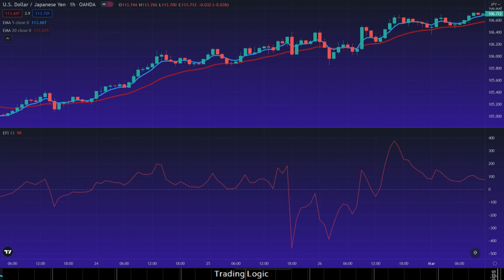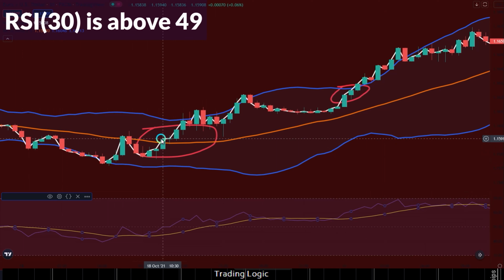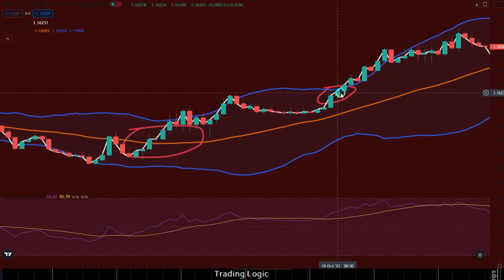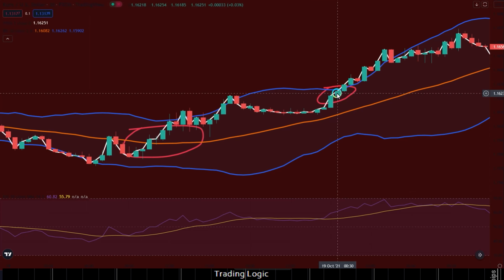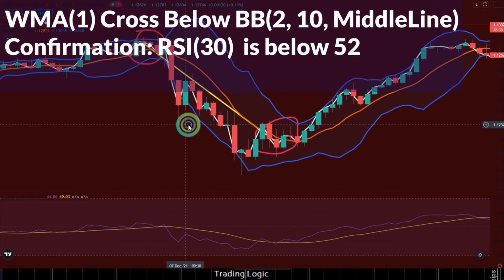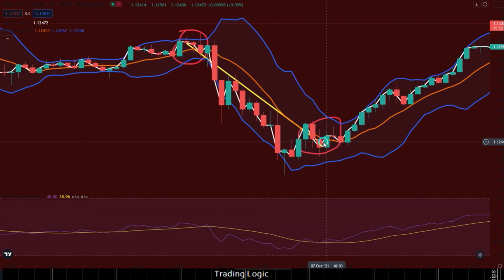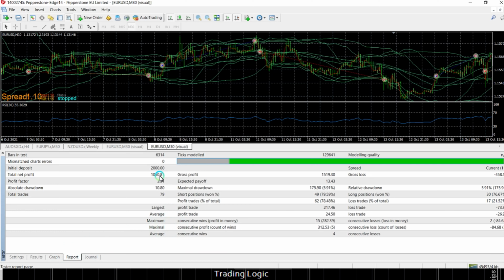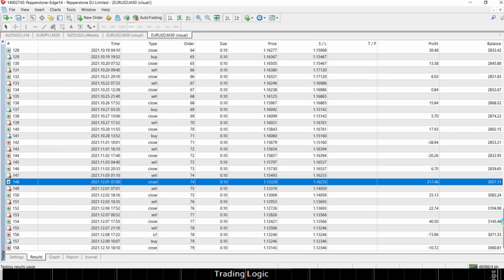Complete 80% WinRate Forex DayTrading Strategy with Bollinger Bands+Moving Average+RSI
Have a good trading day!

Chapters:
0:00 - Basics for the strategy
1:25 - Buy entry and exit Strategy Rules
8:48 - Sell entry and exit Strategy Rules
13:35 - Showing the 99.9% real tick data backtest and stats